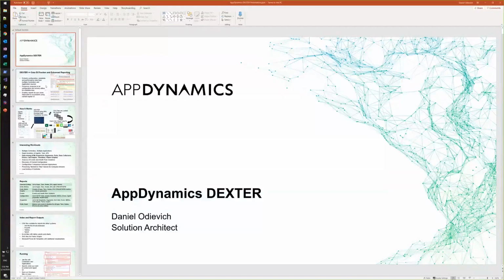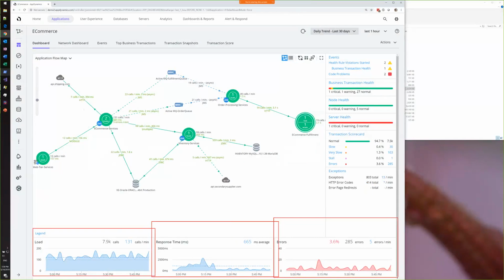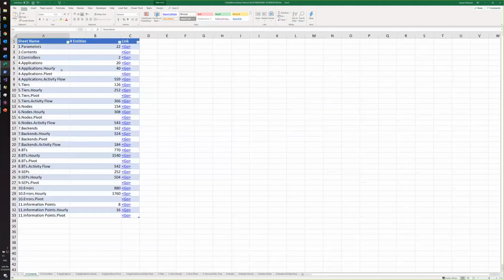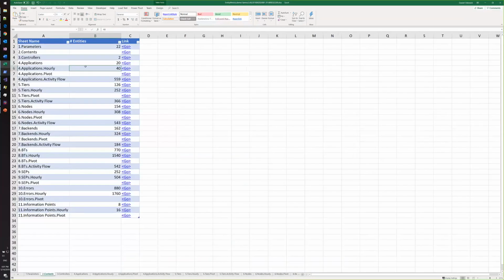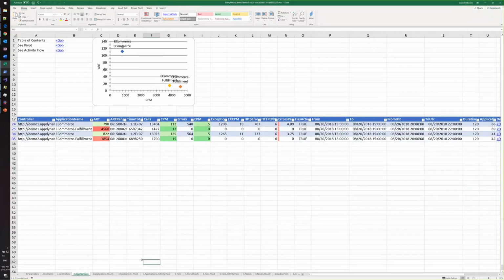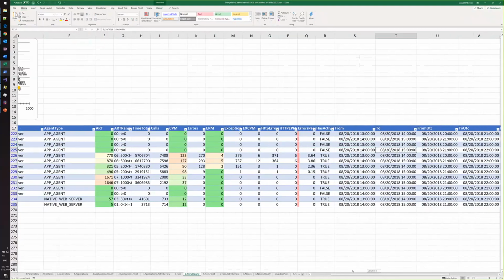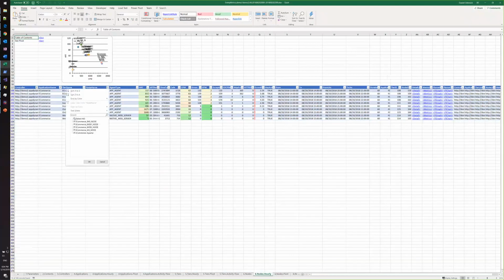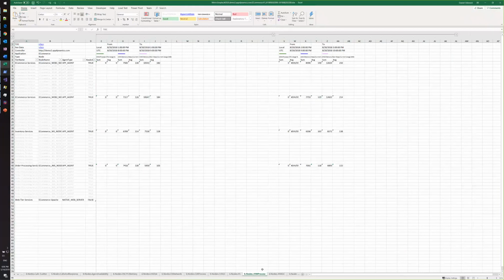AppDynamics DEXTER - Entity Metrics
How to use AppDynamics DEXTER to extract Metrics and use them in Entity Metrics and Entity Metric Graphs reports